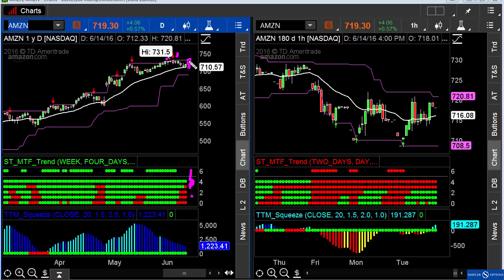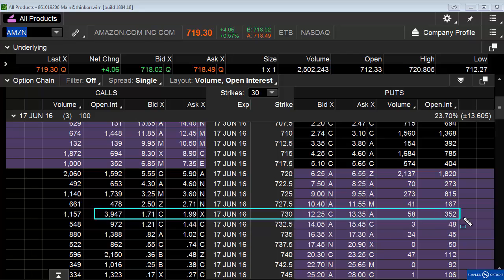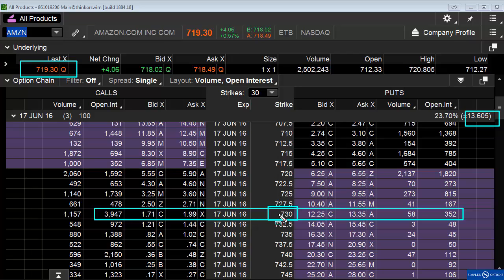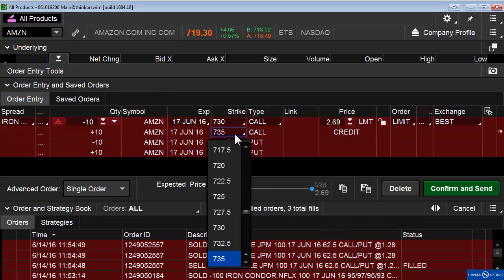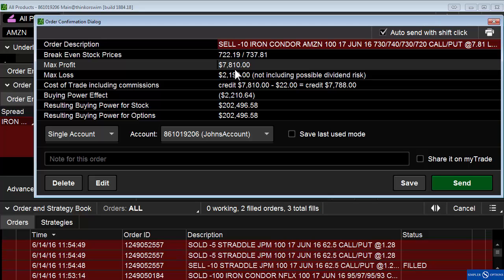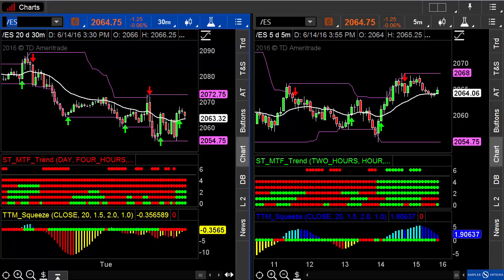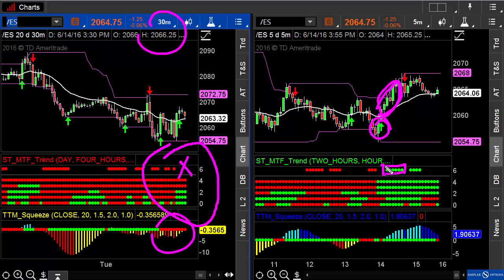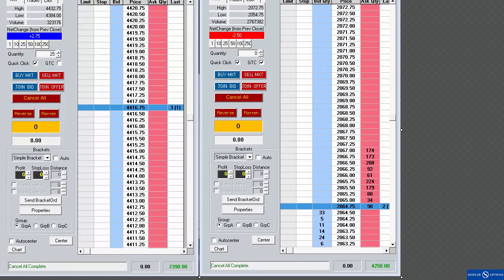Simpler Options: The Plan for FOMC and Triple Witching.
As we head into the middle of the week, the markets are poised for record volatility.  The VIX has spiked, the SKEW is at the highest levels since mid-January, and the Bund has gone negative.  What can Yellen say to stem this tide of panic?  We wish her the best, and here's how we will trade it.